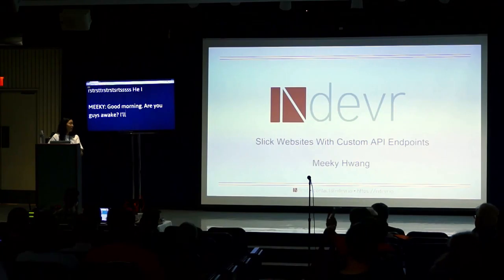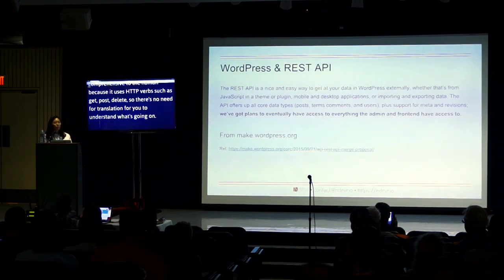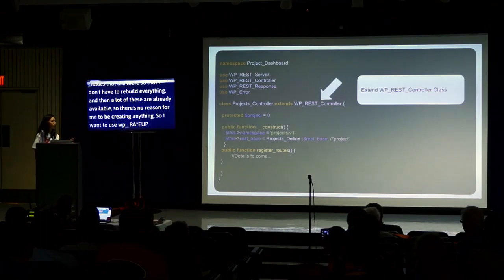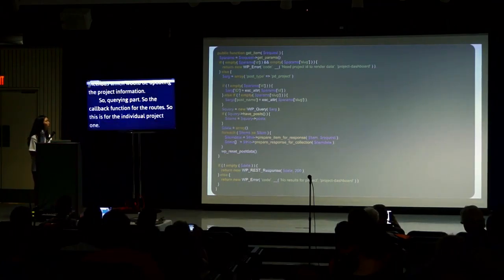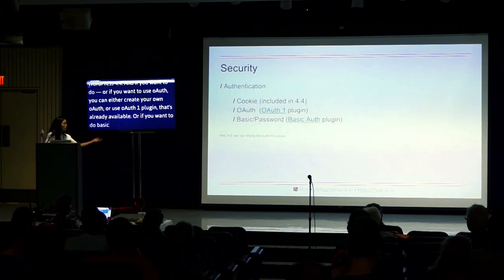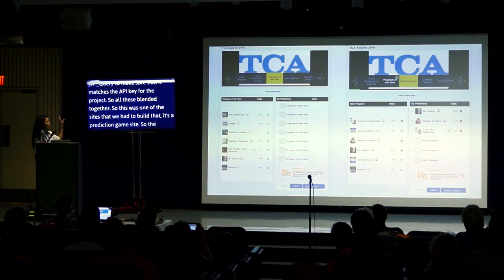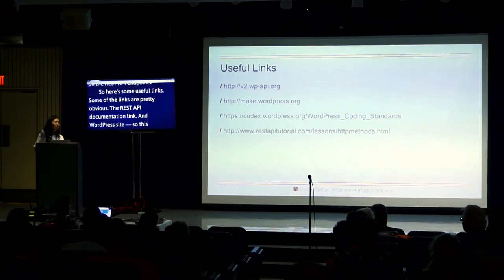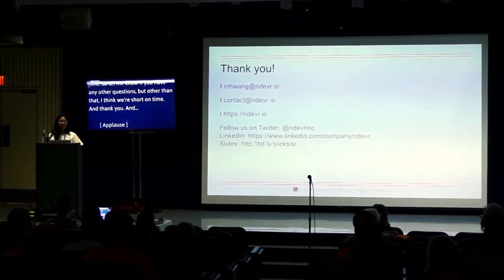Slick Websites with Custom API Endpoints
Detailed steps to build the custom JSON API endpoints using WordPress REST API, and how to use it on the site build.

Meeky Hwang

I have been involved in development of WordPress implementation for clients such as Fusion.net, Penske Media, Bloomberg, Forbes, Interactive Media, Sony Music, SAVVIS, Siegel+Gale, Time Inc., Hearst and Shaw Media, including multi-site, multilingual sites, WordPress.com VIP and platform creation. I have been a core contributor and plugins and has spoken at various WordCamps previously.